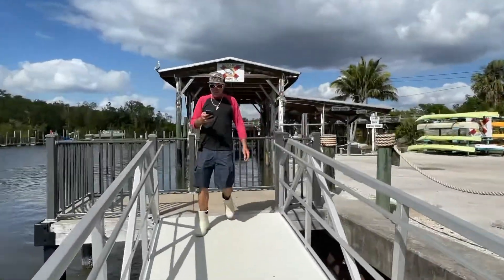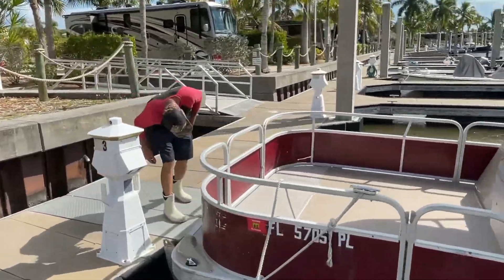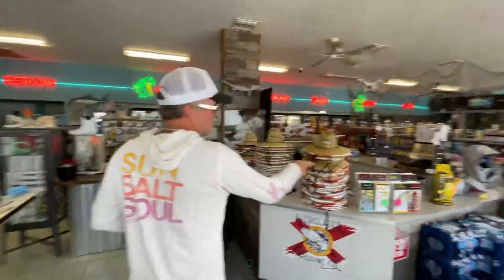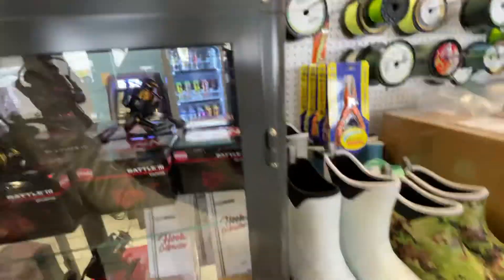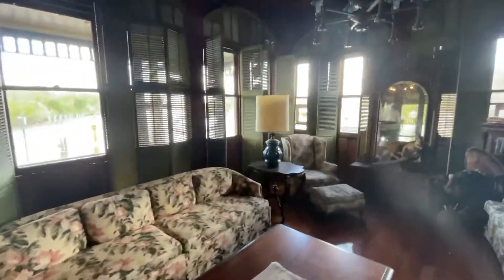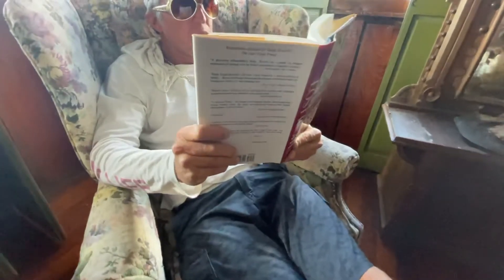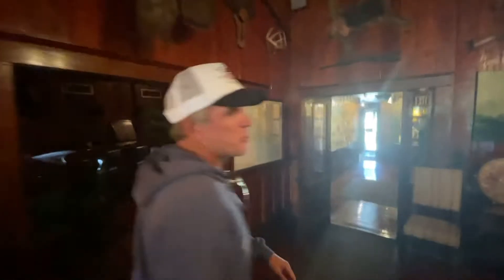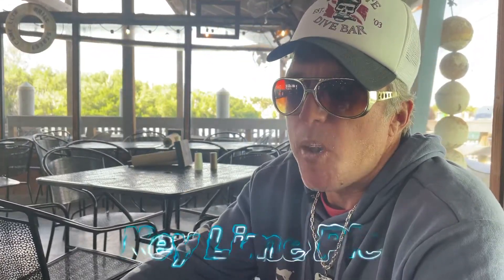Capt. Dane Everglades City Historic Florida Tour- Everglades Fishing Co. and Rod And Gun Club.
Walk The Plank Adventures- Key West Boat Tours Half Day, Full Day, Sunset Stargazing Cruises, Key West's BEST private island sandbar boat tours! Tour the islands like the locals!
Visit Walk The Plank Adventures in beautiful Key West Florida and Book Online Today!

Half Day 4 hour tour, up to 6 people, dog friendly- tour Geiger Key, Snipe Point and the crystal clear blue waters off Key West and Big Coppitt

Full Day 7 hour tour up to 6 people, dog friendly

Sunset Stargazing Tour- 3.5 hours, up to 6 people, dog friendly-

Our OFFICIAL Walk The Plank Adventures Website!

Capt. Jack Sealey's Airboat Tours

Bitcoin - BTC
3K6nVCX2n5Fn8eqBtCSU7gvBAPpehqxwPF
Litecoin - LTC
MLaDVp3uXv3H8CdqcWEmbevi4Dnv3b6MgM
Ethereum - ETH
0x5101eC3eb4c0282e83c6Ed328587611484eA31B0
Ripple - XRP
wallet - rw2ciyaNshpHe7bCHo4bRWq6pqqynnWKQg
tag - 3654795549